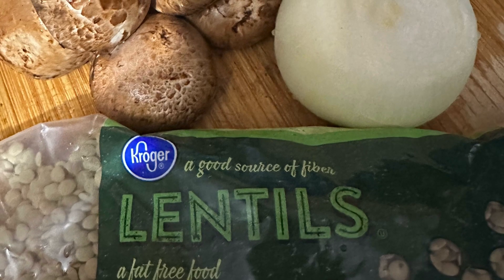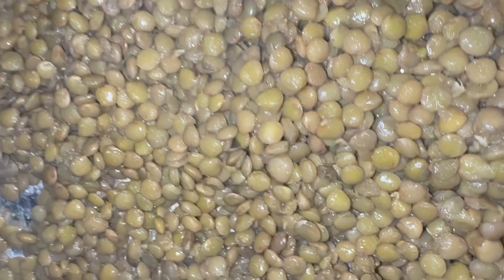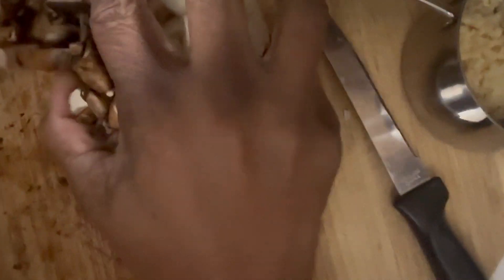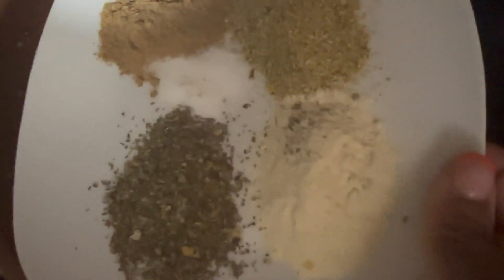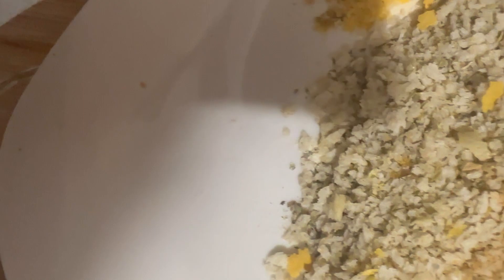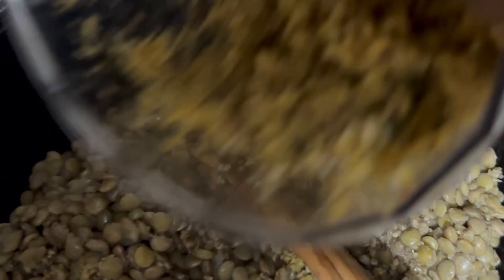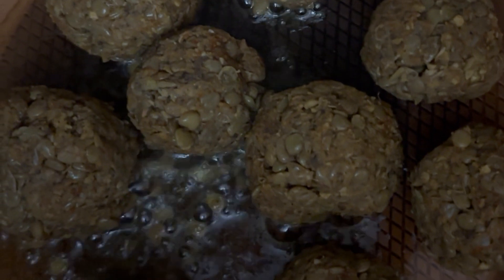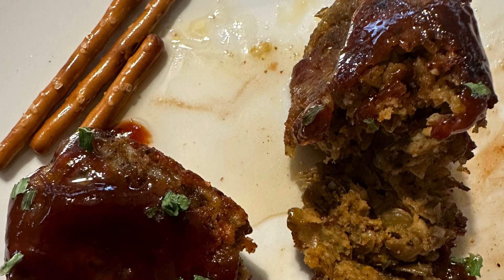New: How To Make Lentil Meatless Vegan Meatballs Appetizers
How To Make Lentil Meatless Vegan Meatballs Appetizers is a delicious appetizer or even a meal. You may use chickpea in the place of the lentils however the lentil cooks quicker and are softer which will make the meatless meatball easier to mold .

Ingredients
1c of uncooked lentils
1 tbsp olive oil
4oz portobello mushrooms
1onion
2-3 garlic cloves
2 tsp fennel seeds
2-3 tsp Italian seasoning
3 tbsp ground flaxseeds
3 tbsp water
1/2 c nutritional yeast
1/2 to 1/ c panko bread crumbs
Salt an pepper 1/2 -1 tbsp
1 tbsp paprika
1 tsp cumin